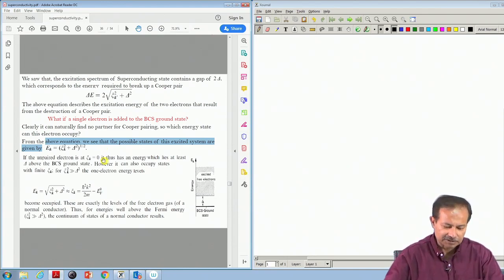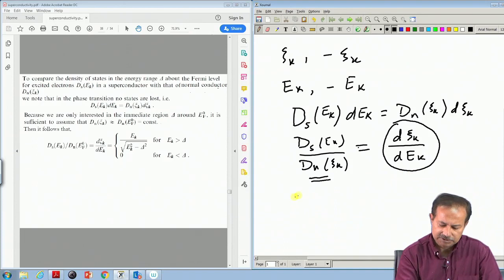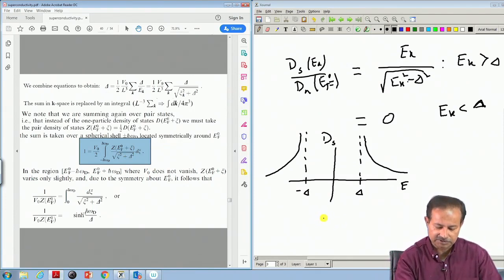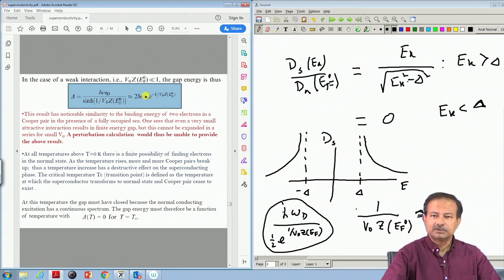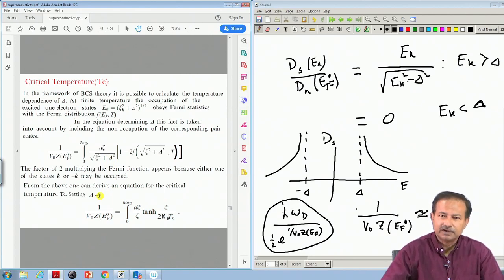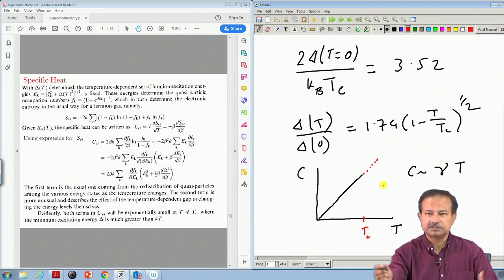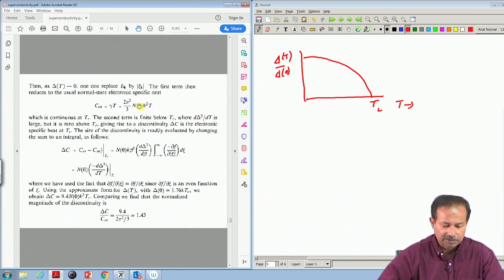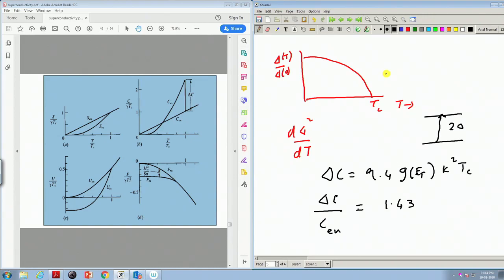Lecture 54: BCS